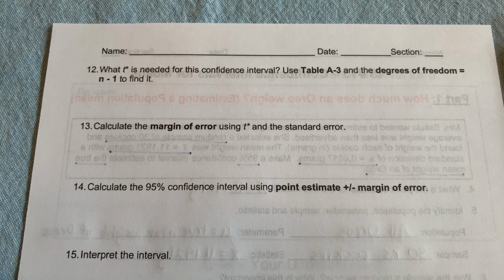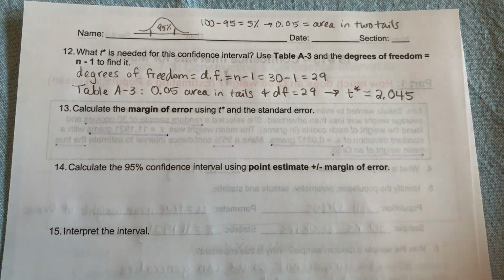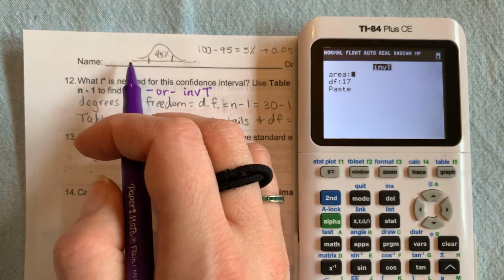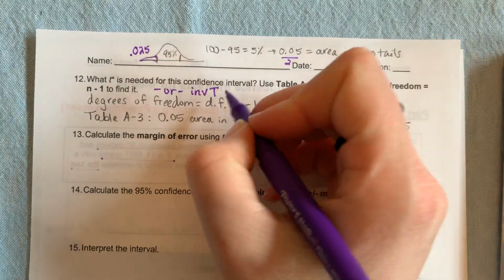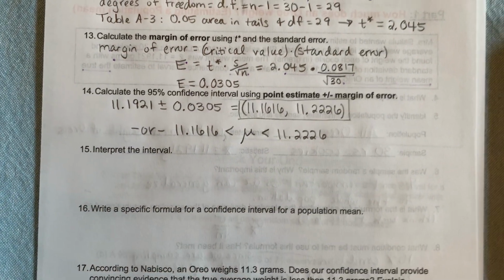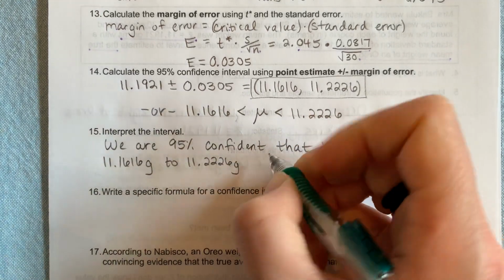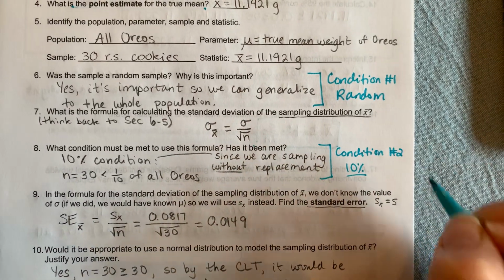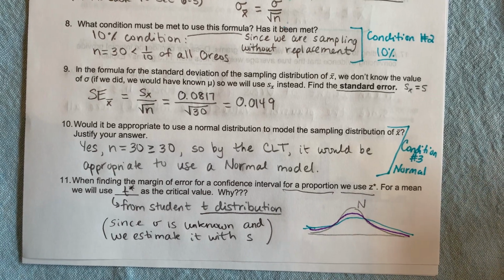iS 15 - Video 2 - page 2 - 12-17